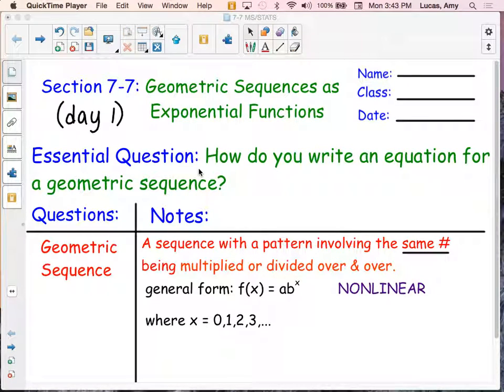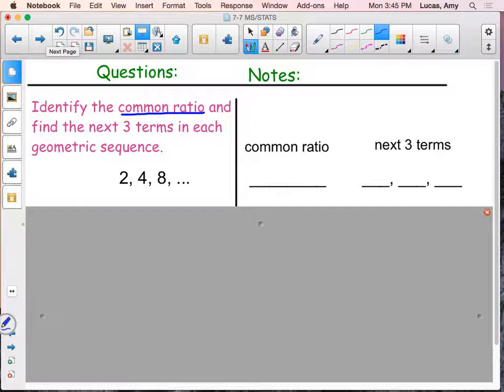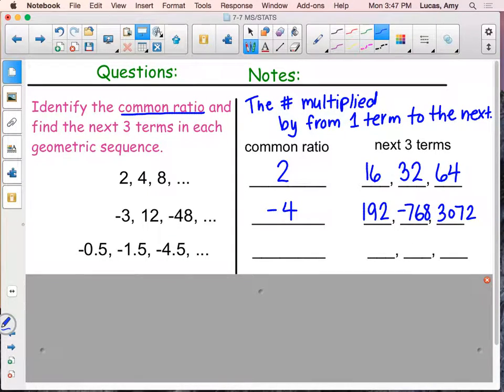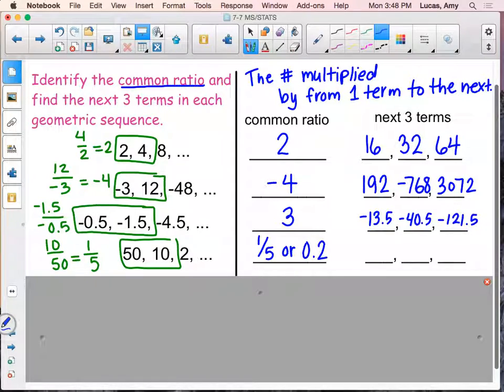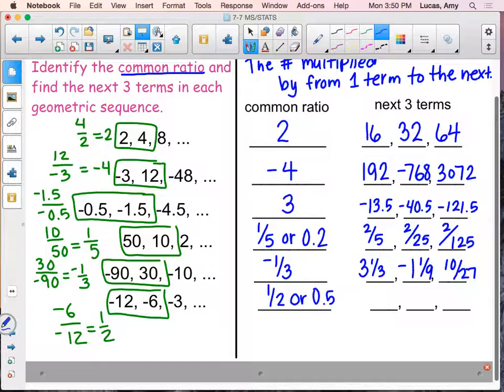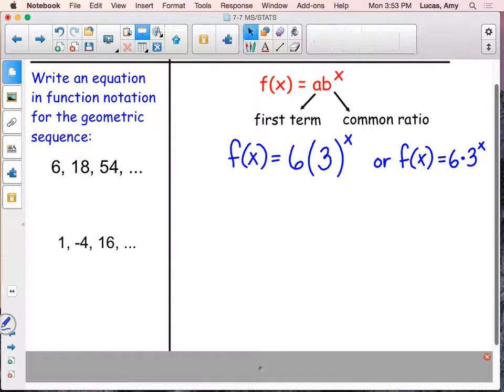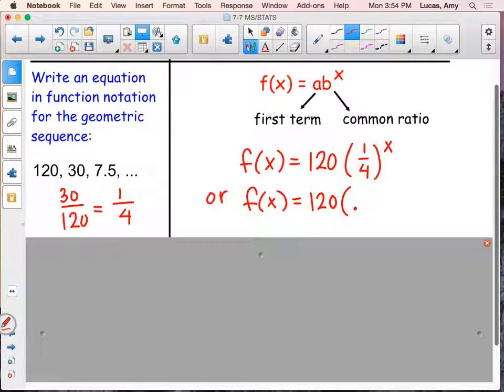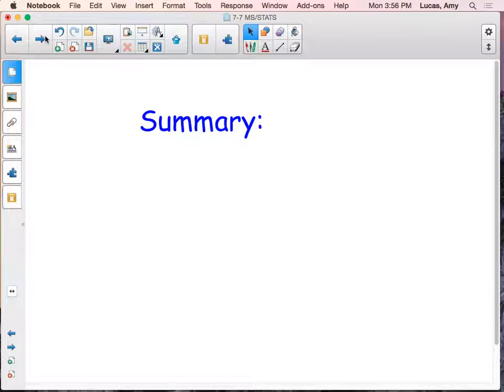Lesson 7-7 Stats - Day 1